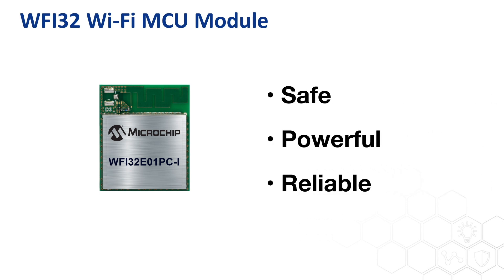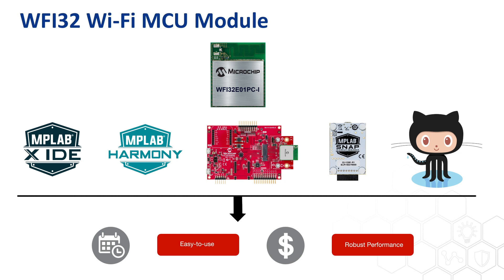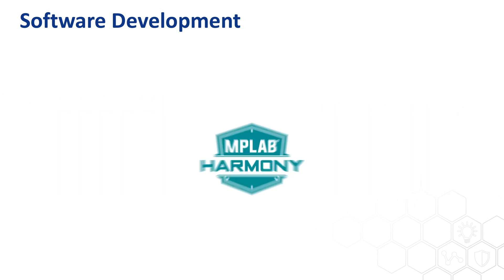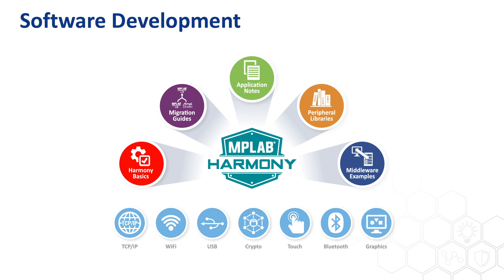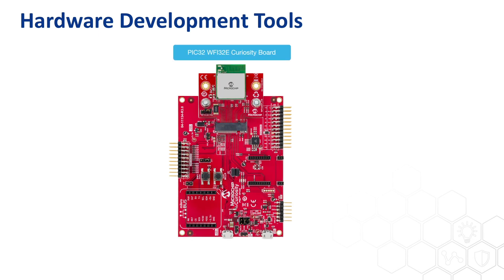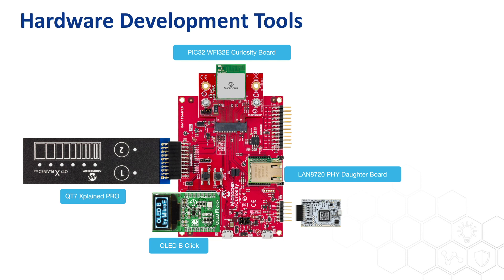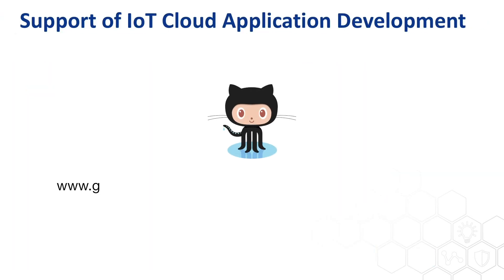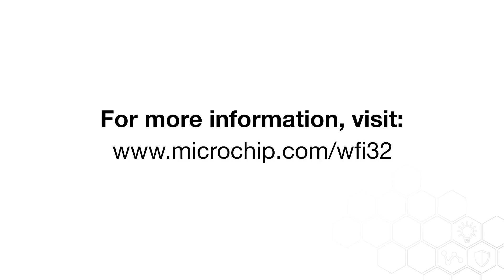WFI32 Wi-Fi® MCU Module Development Tools Introduction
Along with the widely adaption of IoT technology in industrial areas, like logistics, heath care, utility, and high-end manufacturing, IoT designers are paying more attention at improving the reliability, security, and functionality of the IoT system design, because reliable and robust IoT data is critical to improve the efficiency of operations, quality of services, and business income.

Microchip’s highly integrated WFI32 Wi-Fi MCU module is safe, powerful, and reliable IoT platform, which can be used to design various industrial IoT systems with high-performance MCU capabilities and robust and safe IoT connection.